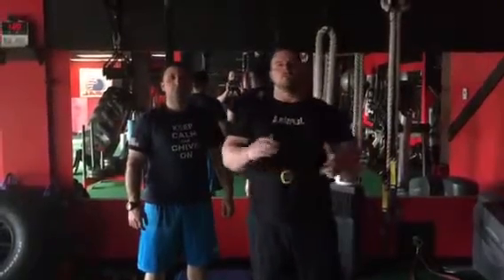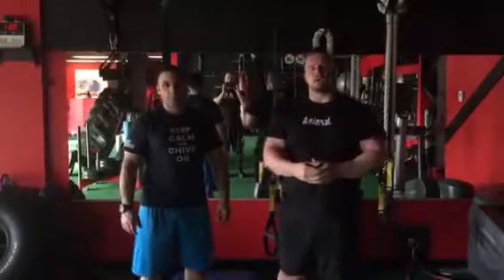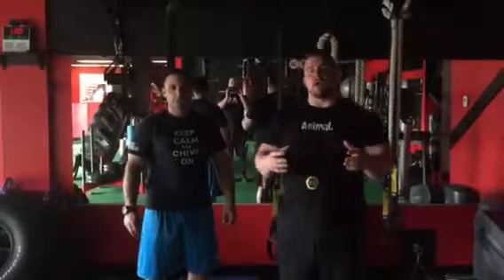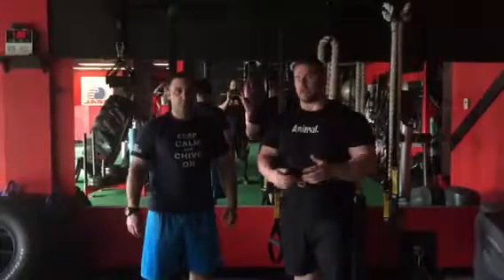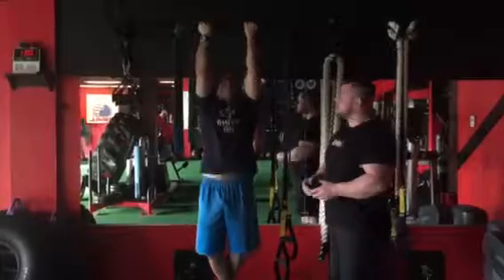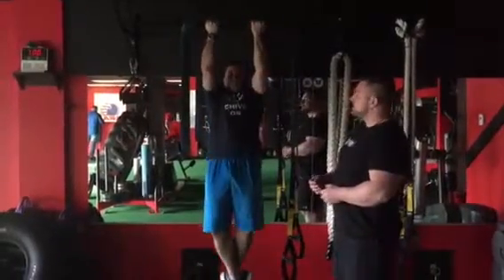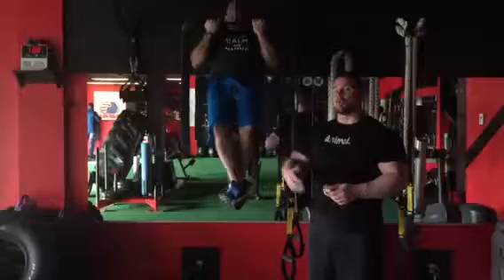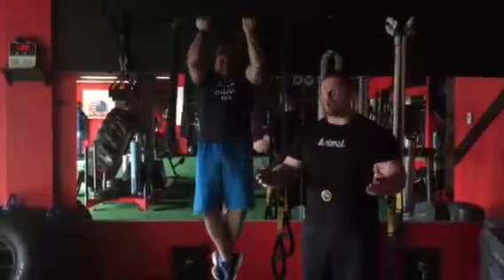Chin up to increase your Strength with coach Gary Miller